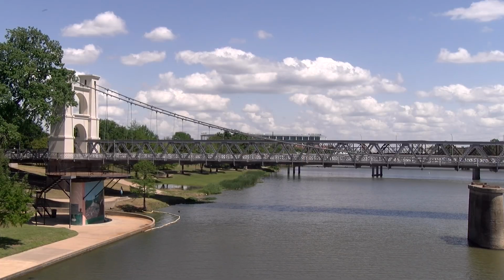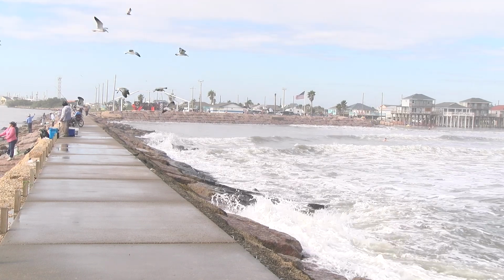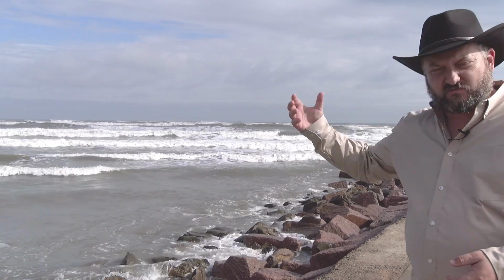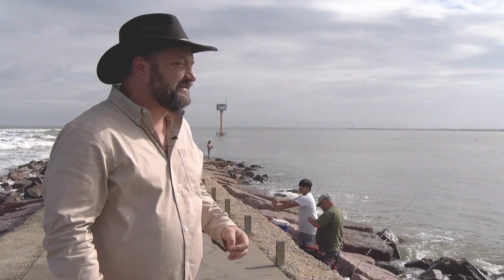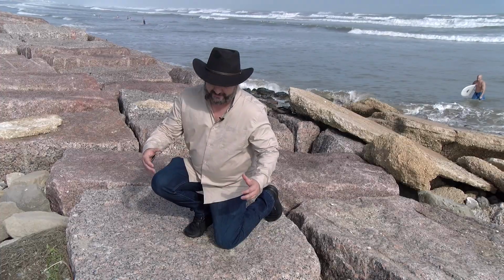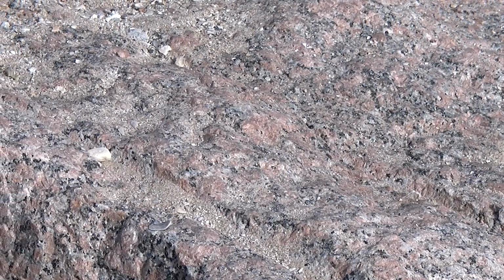Ocean Current Control Jetty in the Gulf Coast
Devin visits the Gulf Coast to see how the Army Corps of Engineers helps to control the currents and prevent the build up of sediment